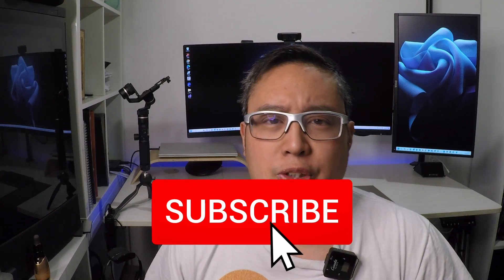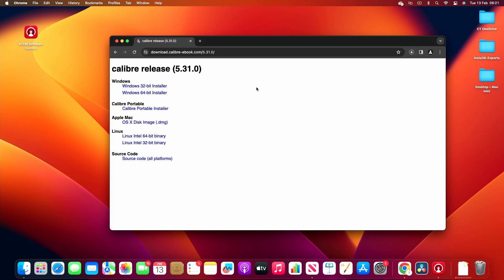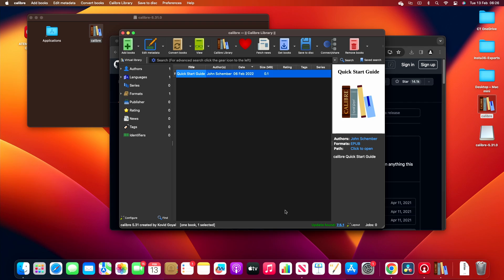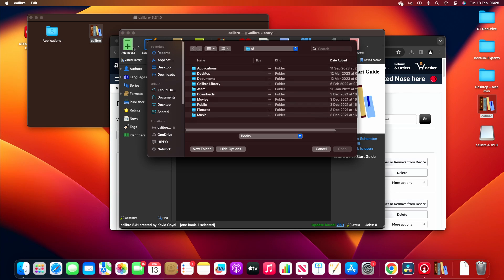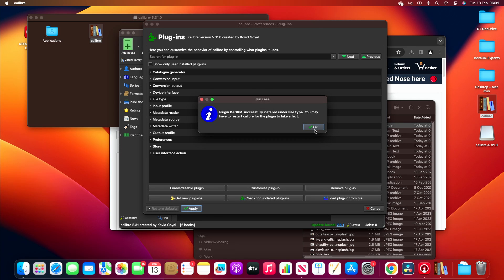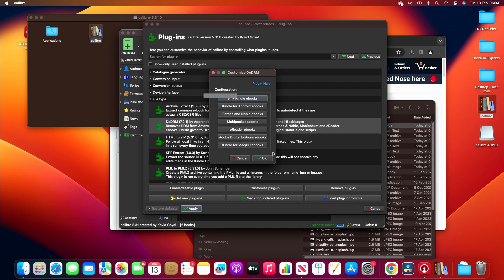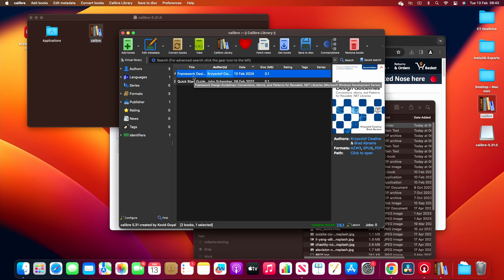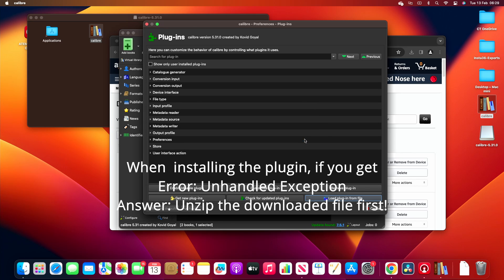ULTIMATE - How to transfer your DRM kindle book using an Apple Mac to your reMarkable 2 step by step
Hey people if you want the ultimate tutorial on how to transfer your DRM kindle book using you Apple Mac to your reMarkable 2 step by step then watch this entire video.

Time code:
00:28 Download Calibre and DeDRM plugin
01:42 Install Calibre
02:12 Download DeDRM Plugin

03:32 Download DRM Kindle book
Add your downloaded DRM Kindle book to your Calibre library
04:42 Install DeDRM Plugin
05:41 Configure your Physical Kindle's Serial Number in the DeDRM plugin
07:05 Convert  your downloaded Kindle book and convert to ePub/PDF
09:10 Watch the link to my video on how to transfer the converted book onto your reMarkable 2